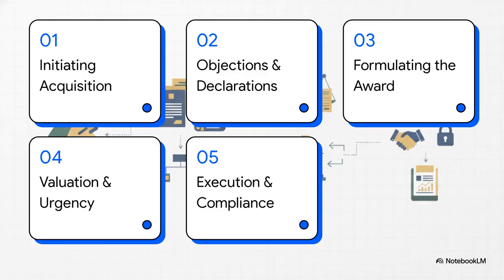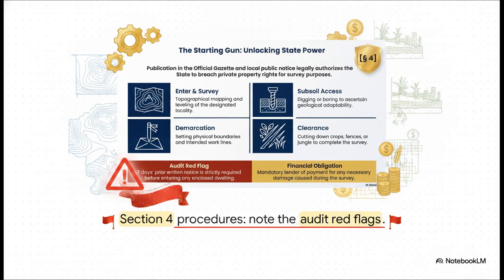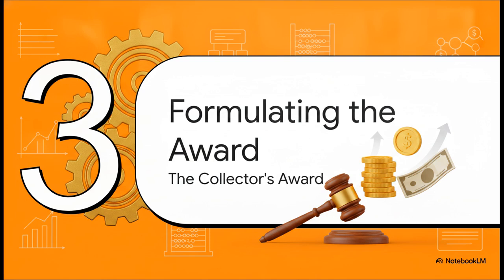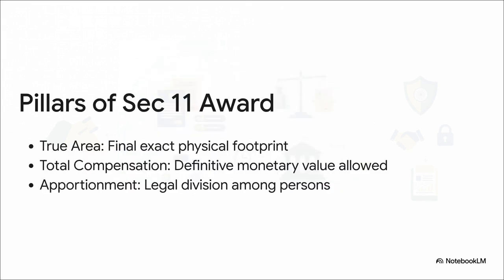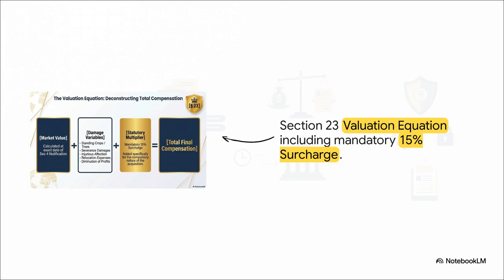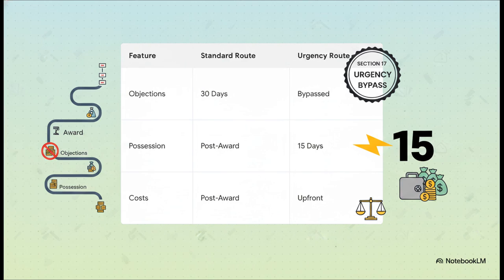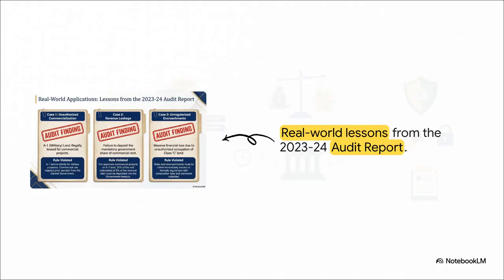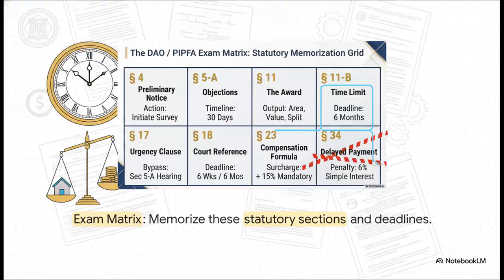explain Land Acquisition Act 1894 Blueprint | PIPFA Online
The Initial Trigger (Section 4): Explaining the legal authorization for surveys and the 7-day notice requirement for dwellings
Balancing Rights (Sections 5-A & 6): The 30-day objection window and the finality of the Commissioner’s declaration that land is required for a public purpose
Execution (Sections 8 & 9): Moving from the formal order to physical marking and the minimum 15-day notice for claimants
The Collector’s Award (Section 11): Defining the "Three Pillars"—True Area, Total Compensation, and Apportionment
Statutory Timelines (Section 11-B): The critical 6-month limit for the entire process to prevent personal accountability for the Collector
The Valuation Equation (Section 23): Deconstructing the formula: Market Value + Damage Variables + the mandatory 15% surcharge
Urgency & Payments (Sections 17, 31, & 34): Procedures for immediate possession in emergencies and the 6% simple interest penalty for delayed payments
Legal Remedies (Section 18): Scenarios for referring disputes to Court regarding measurement, compensation, or identity
Compliance & Audit Findings: Reviewing inter-governmental transfer rules and real-world lessons from unauthorized land use and revenue leakage